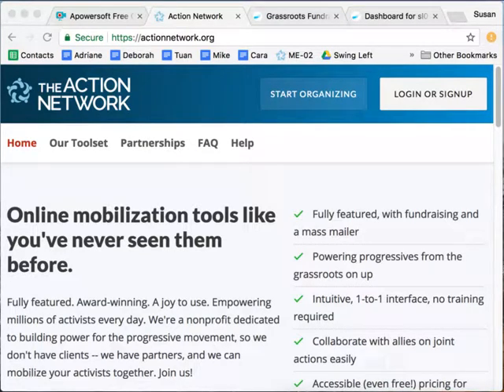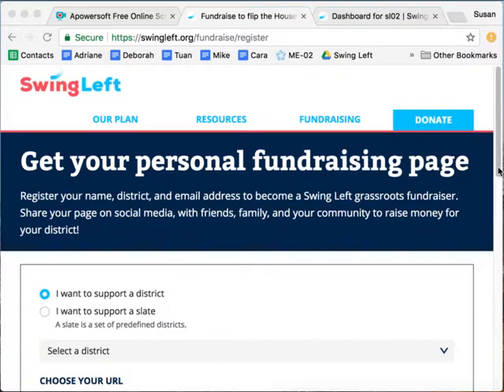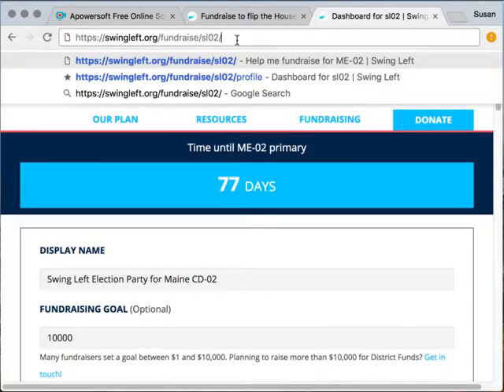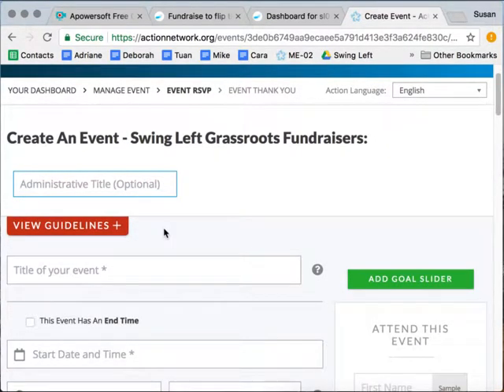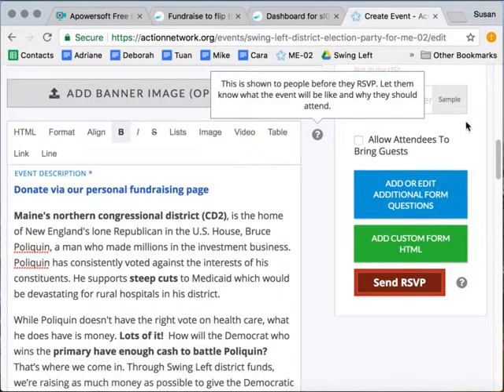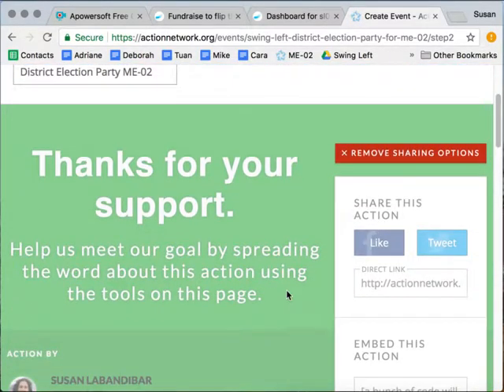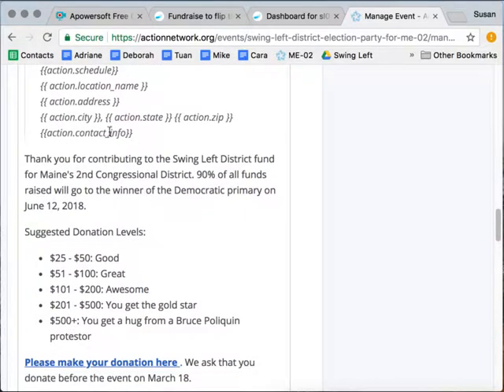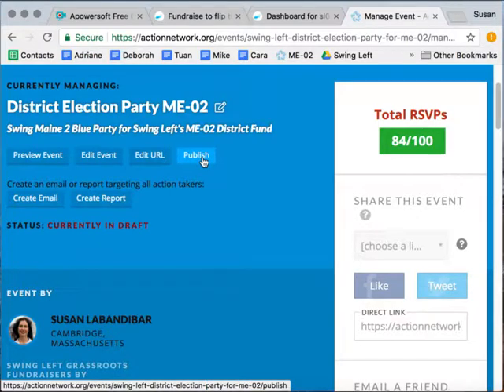Instructions on creating a Swing Left personal fundraising page and a linked calendar event